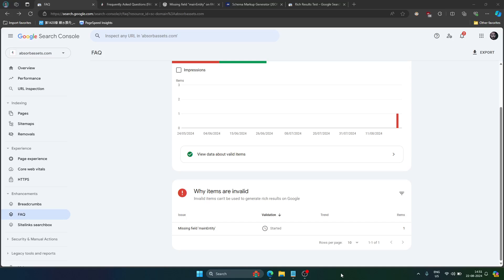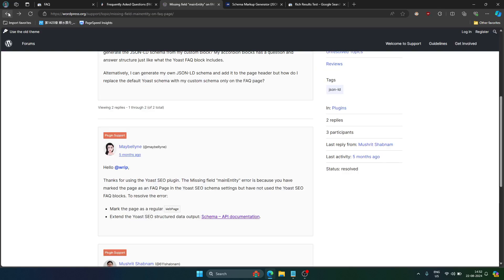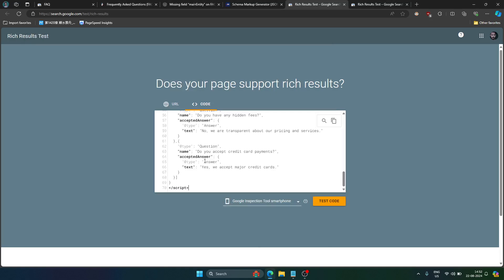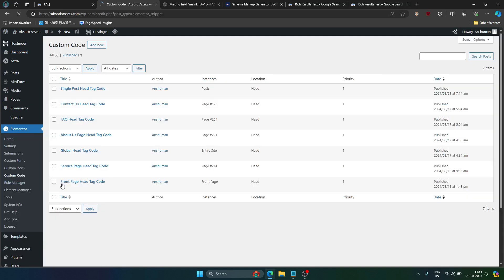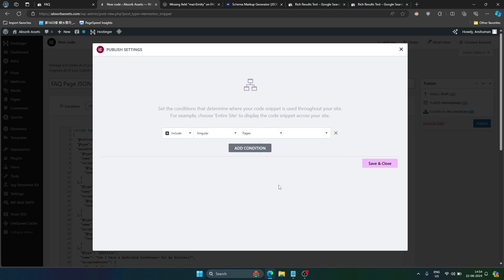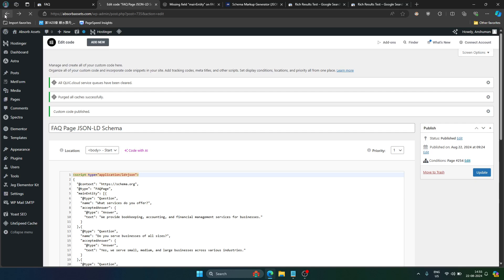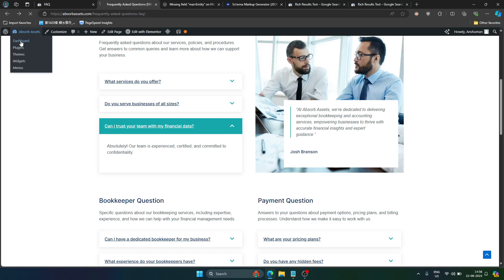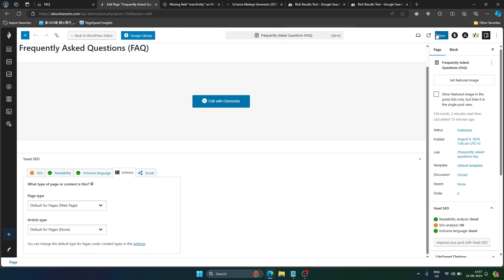Solved! Yoast SEO FAQ Issue - Fix Missing Main Entity with Elementor Page Builder (No Extra Plugins)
Are you struggling with the Yoast SEO FAQ block issue where the main entity is missing? In this video, I'll show you a simple solution using Elementor page builder without needing any extra plugins! Learn how to fix the FAQ schema markup issue and improve your website's SEO. Watch now and optimize your website's FAQs for search engines!

Want to hire me?